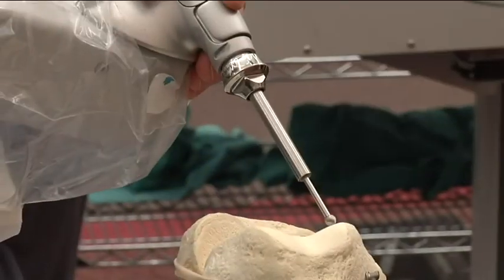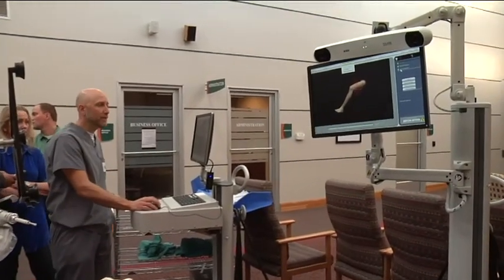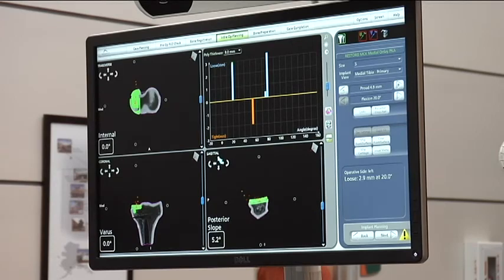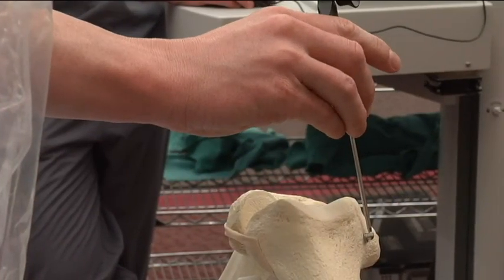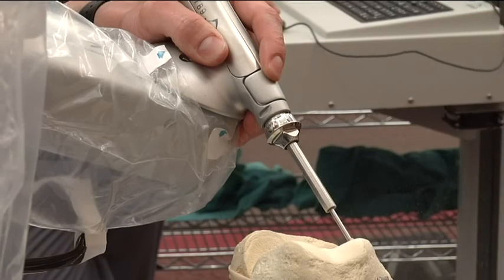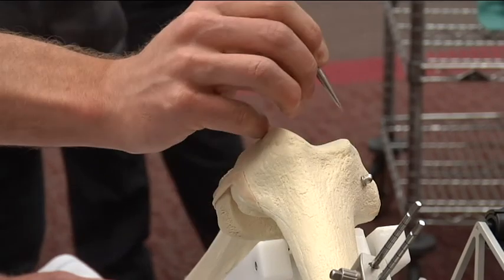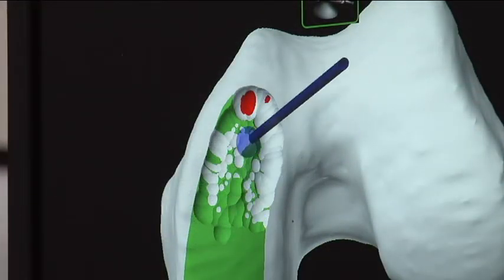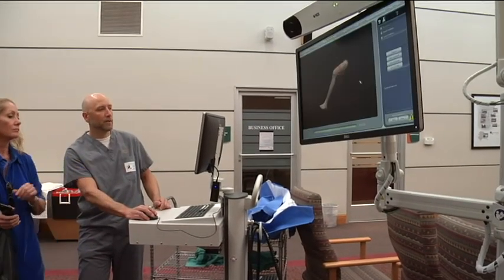Robotic-Arm Assisted Surgery – Hip and Knee Surgery - MountainStar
Robotic-Arm Assisted Surgery for Joint Replacement.

Hip or knee pain can make it increasingly difficult to get things done and enjoy activities with family and friends. Typically caused by osteoarthritis and other degenerative chronic conditions, joint pain often gets worse over time. When joints “wear out”, normal, every-day movements like standing up, bending and walking become extremely difficult.

If you’re suffering from extreme pain and limited mobility and non-surgical treatment options have not helped, it may be time to talk with your primary care physician about joint replacement surgery. We encourage you to also talk with your doctor about the advanced surgery option now offered at Cache Valley Hospital.
Mako™ robotic-arm assisted surgery is an innovative solution for those suffering with painful degeneration of hip and knee joints. Utilizing this technology, our specially trained orthopedic surgeons can help you to enjoy pain relief and return to the lifestyle you love – faster.

Since it was established in 2000, Cache Valley Hospital has delivered high quality, cost-effective care to people who live and work in Cache, Box Elder and Rich counties as well as southern Idaho and western Wyoming communities. The medical staff’s patient-centered approach to delivering evidence-based care and utilizing advanced medical technology has ensured exceptional patient experiences and clinical outcomes. In 2013, this community hospital achieved the Health Insight Quality Award as well as five-star rankings from Healthgrades for its statistically significantly better patient outcomes related to spinal fusions and total knee replacements.